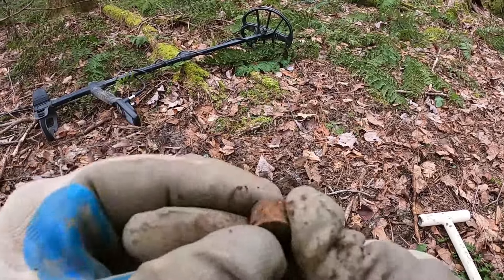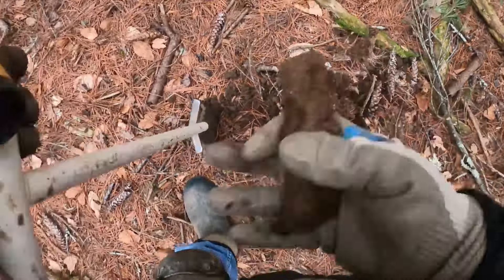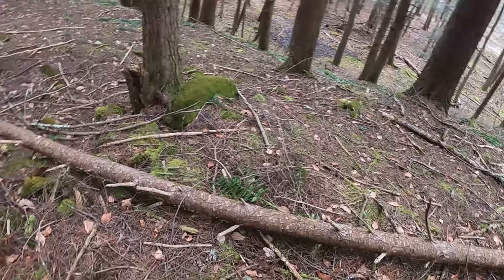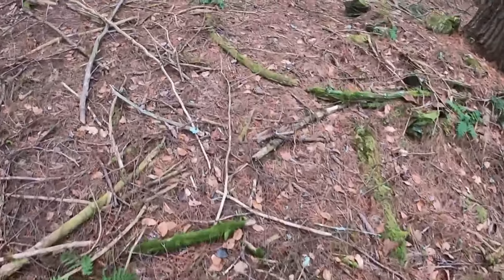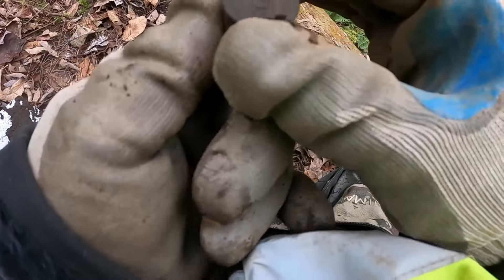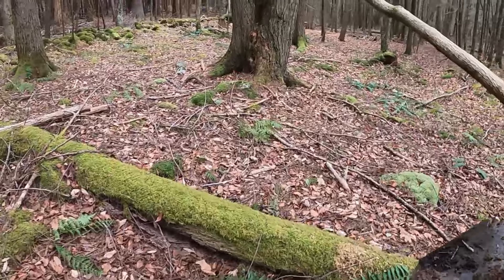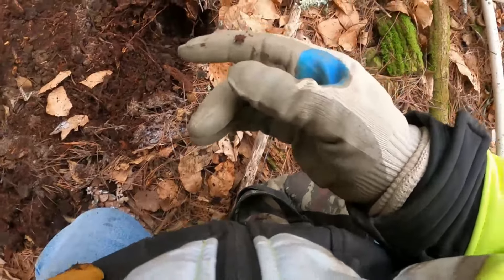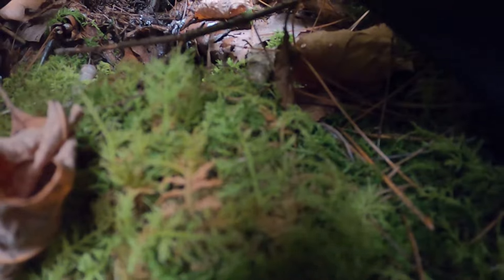SIMPLEX ULTRA -- X-TERRA PRO WHO WILL COME OUT ON TOP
NEW PERMISSION OLD CRISTMAS TREE FARM DETECTING STONEWALLS
AND FIELDS WITH THE ENTRY LEVEL MACHINES FROM  NOKTA AND MINELAB